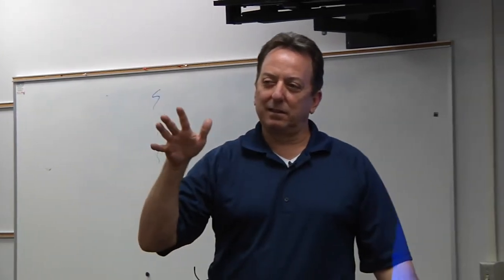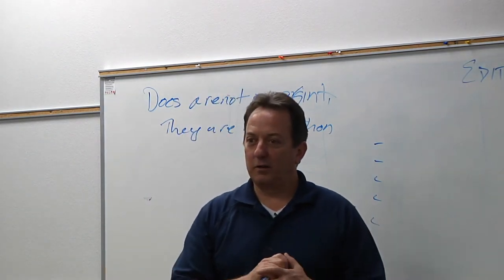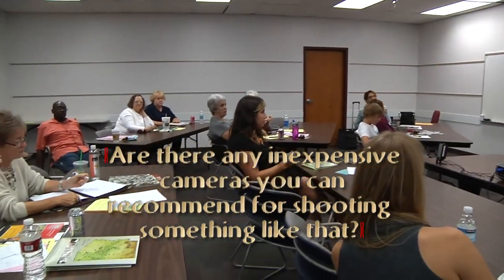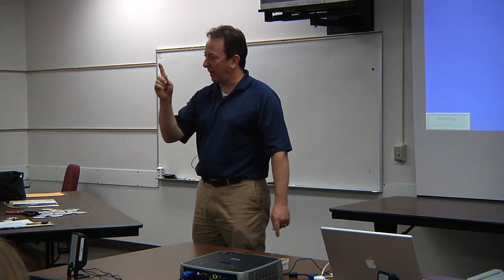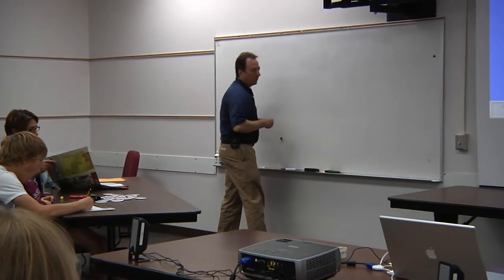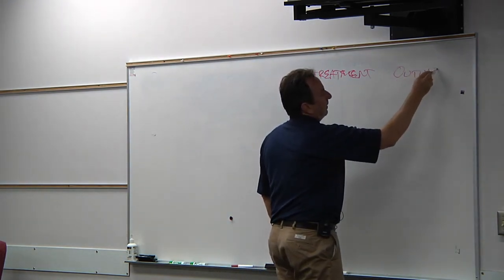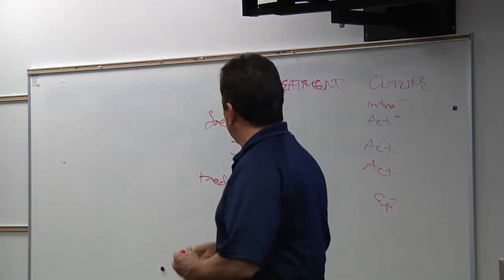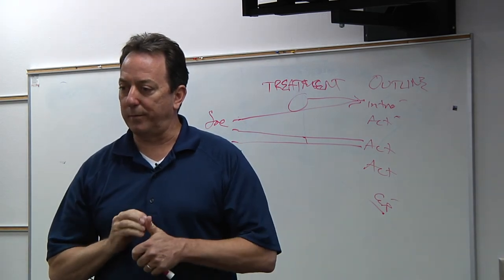John Booth 6.m4v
Documentary maker John Booth talks with Arizona history teachers about how to create documentary presentations for the National History Day competition. Part of a day of workshops hosted by the Arizona Historical Society. Part 6/6.